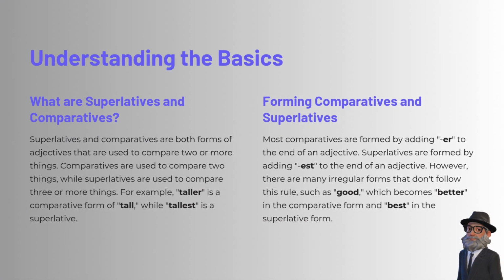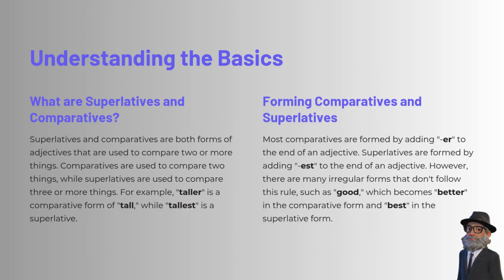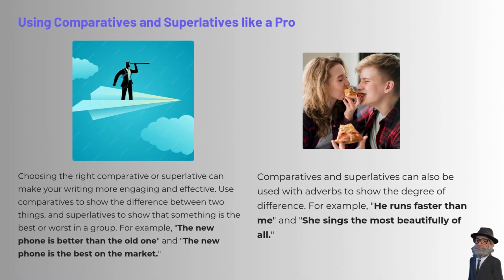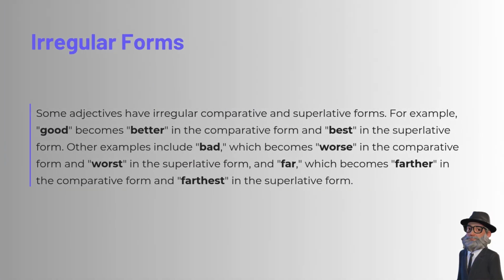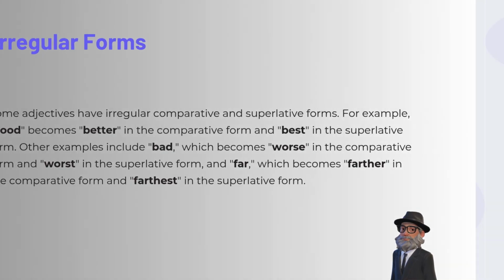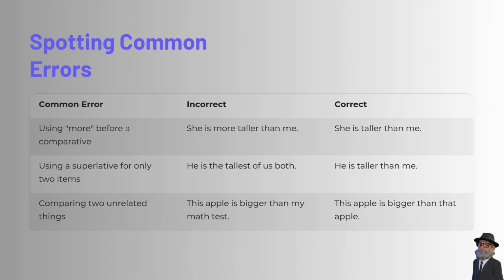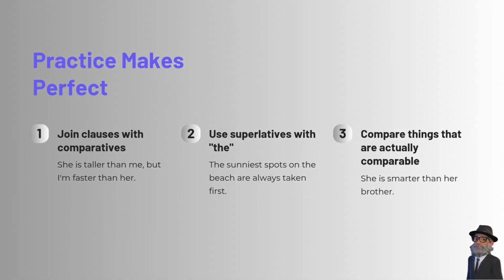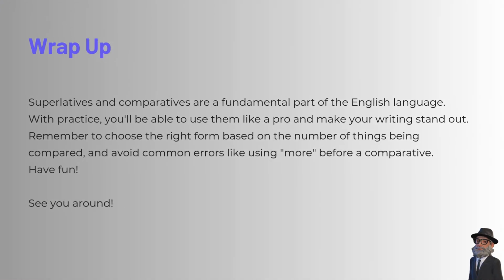Stop Mixing Up Better and Best! Easy English Guide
In this lesson, I explain how to use comparatives and superlatives in English. You’ll learn the rules, see practical examples, and get tips to avoid common mistakes. Perfect for learners who want to sound more natural when comparing people, places, and things.

👉 Stay until the end for a quick practice exercise!

Livros/Books  Mo Gawdat

Rebooting at 44!